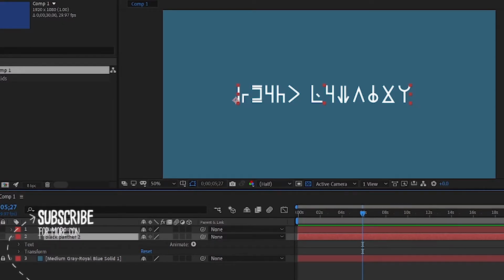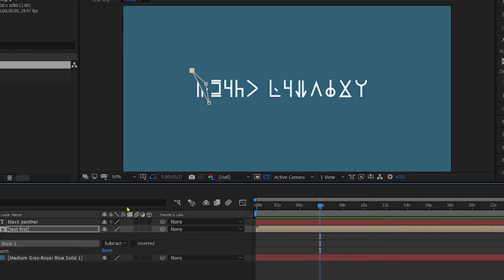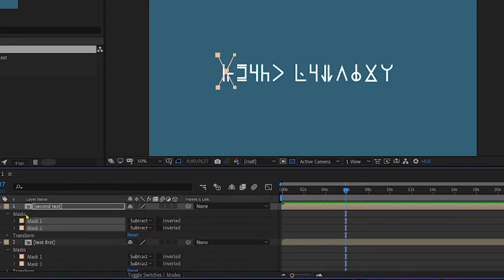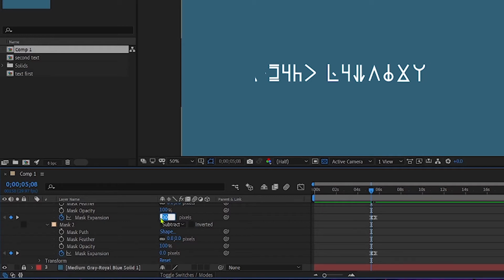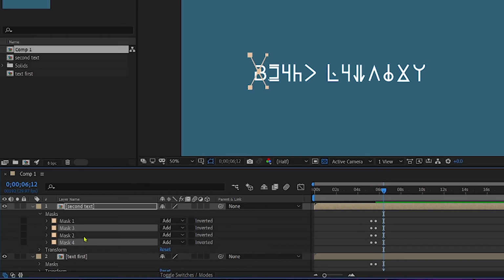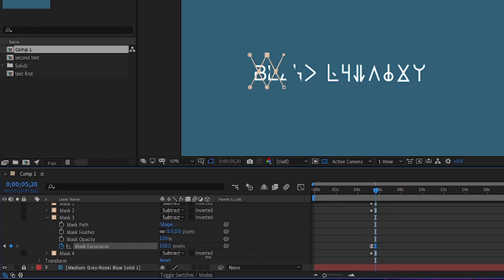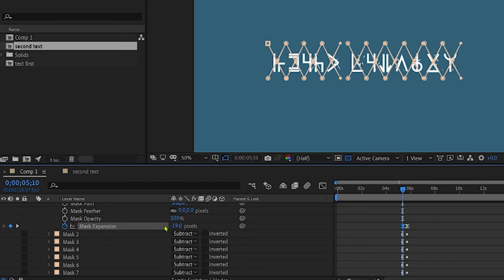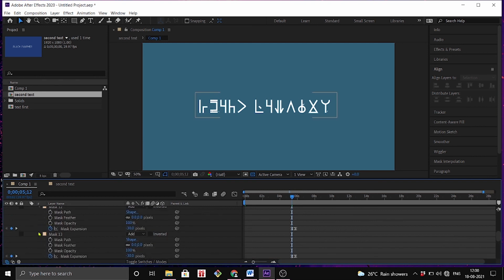Text transition effect used in Black panther | After Effects | Tutorial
in one of my videos i told about the font used in the movie black panther  , it had an amazing text transition effect , which really got me hooked and i tried to recreate it . In this video i will show you how i made it .
this is my first video on after effects , i hope you like it.